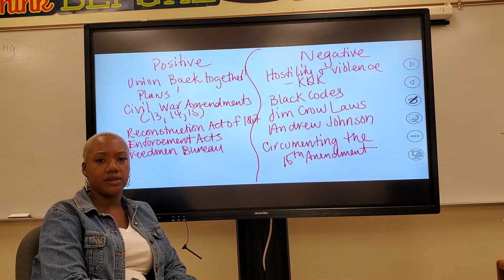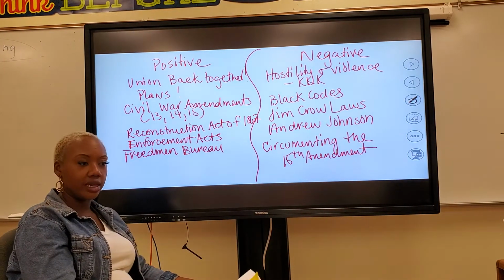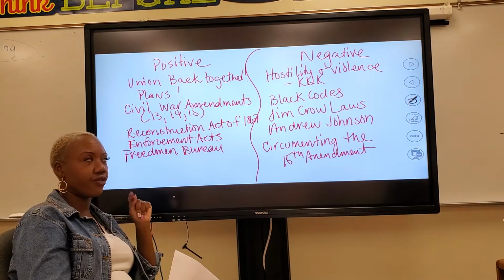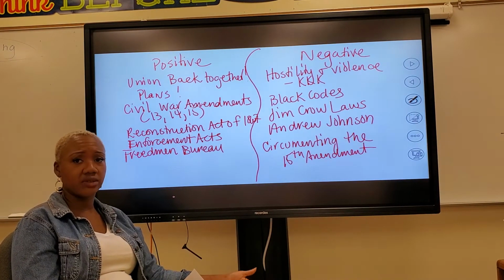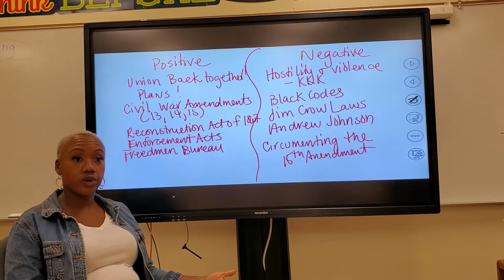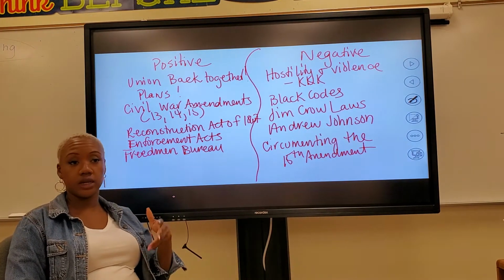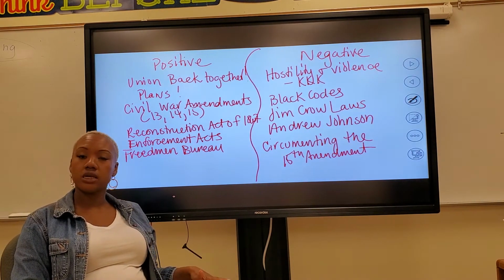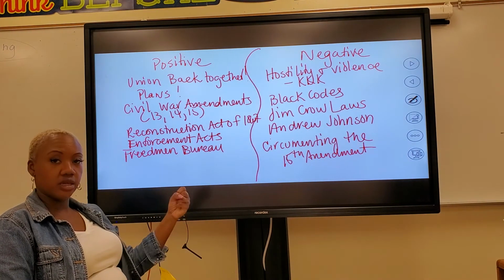Reconstruction Era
This video covers all you need to know about the state of America immediately following the Civil War